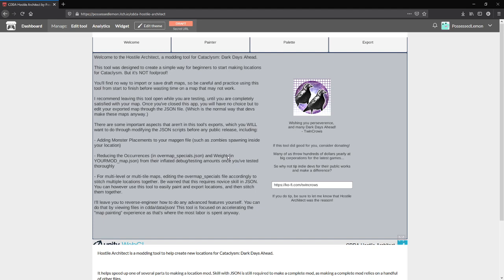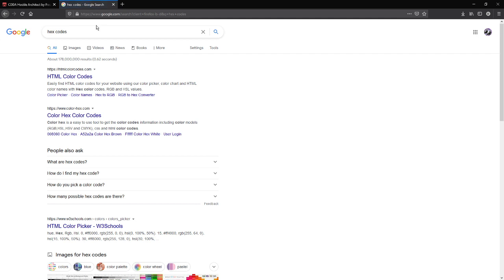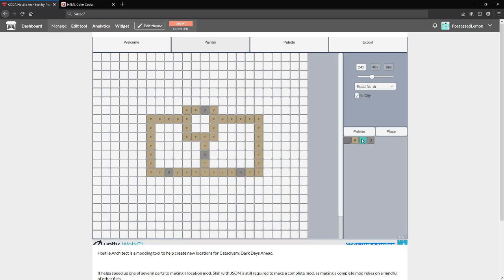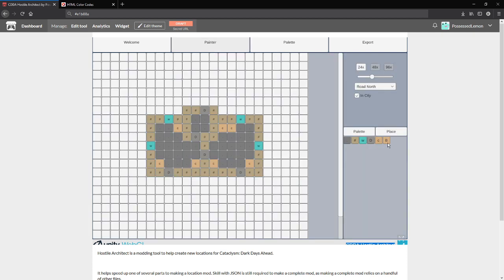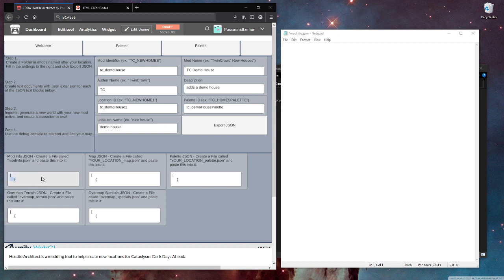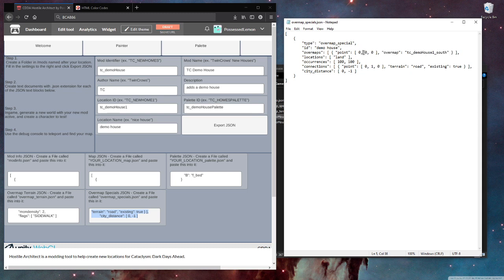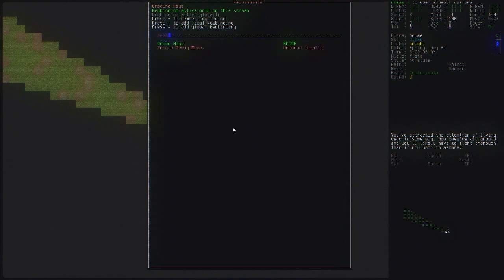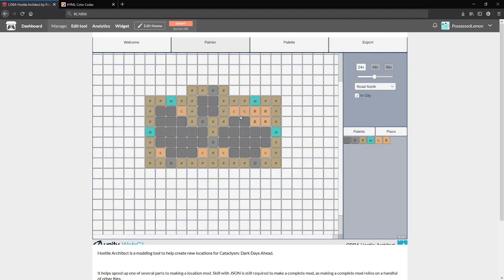CDDA: "Hostile Architect" Location Builder - 0.1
Freely available at Itch.io